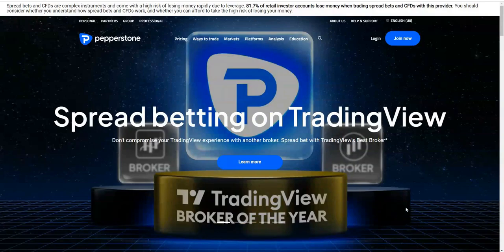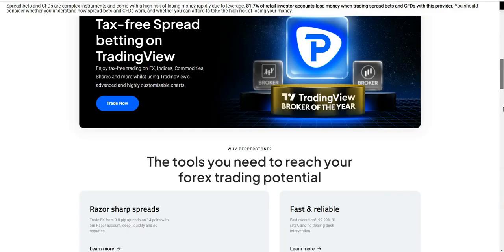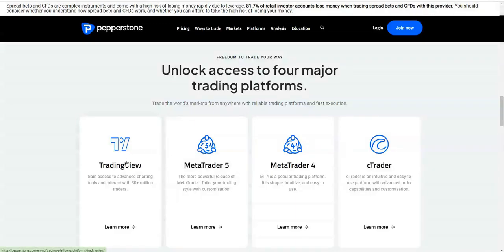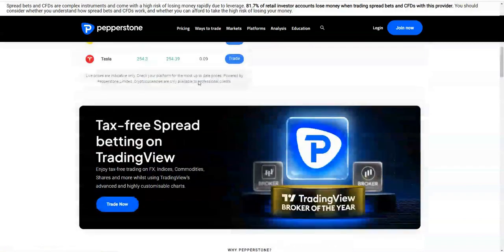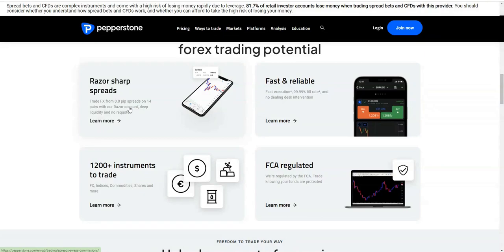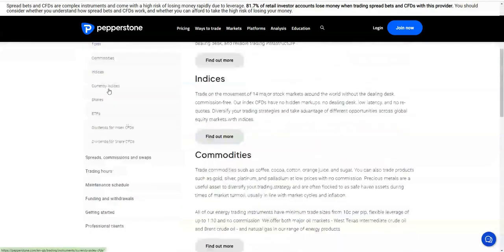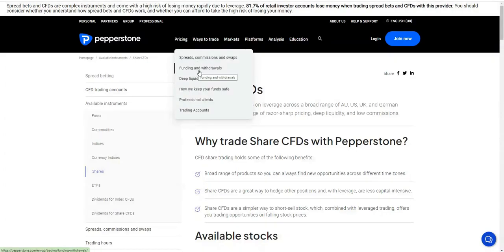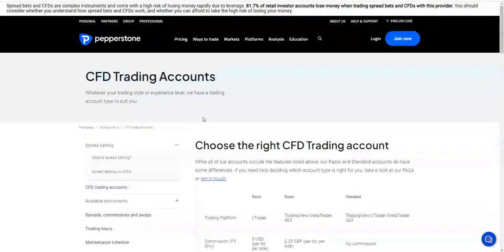Pepperstone Review 2023 | Reliable FX Trading Broker?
Here's a Pepperstone Review for 2023 covering whether Pepperstone is a reliable trading broker or not

Nothing In This Video Is Financial Advice And Is Purely Opinion and education Based. It should never be treated as investment advice to be copied personally by yourself at any time, in any video.

Please Consult Your Financial Advisor Before Making Any Investments and make sure you can afford the risks of trading CFDs or any other products.

Risk Warning: CFDs are complex instruments and come with a high risk of losing money rapidly due to leverage. Between 74%-89% of retail investor accounts lose money when trading CFDs.

You should consider whether you understand how CFDs work and whether you can afford to take the high risk of losing your money. Margin trading involves a high level of risk, and may not be suitable for all investors. Forex and CFDs are highly leveraged products which mean both gains and losses are magnified.